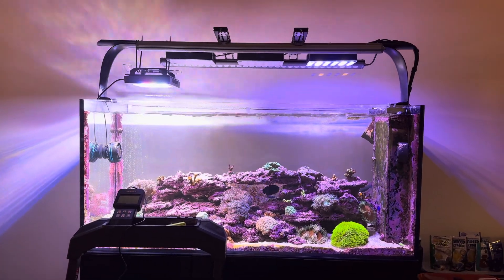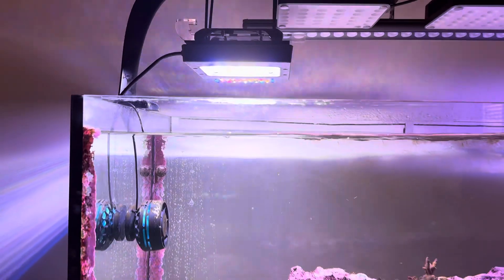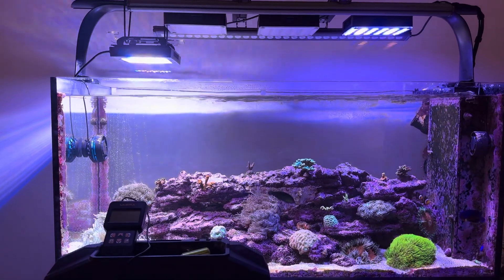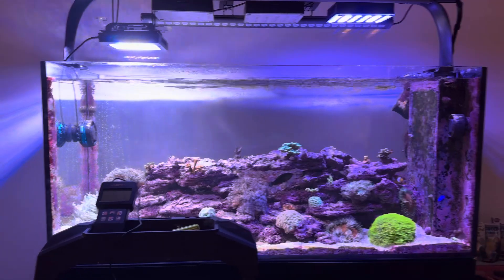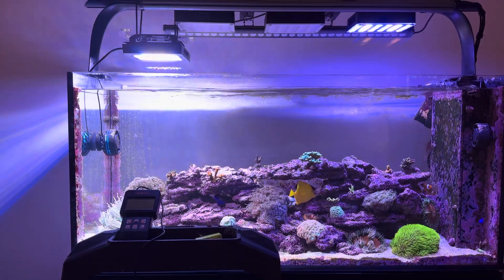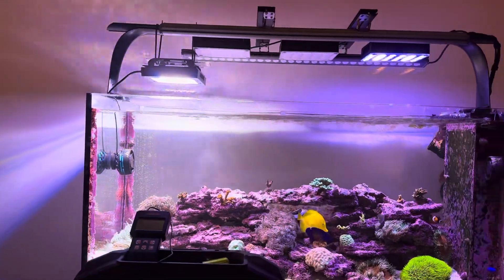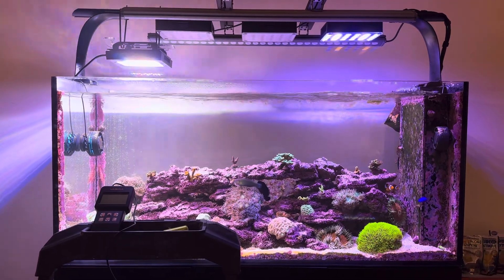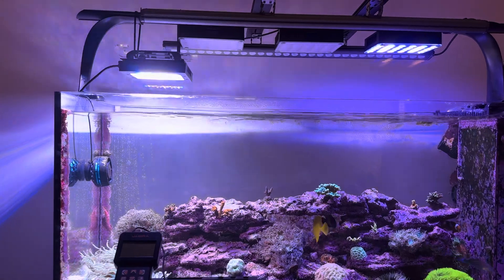Reef Light Showdown: EcoTech Radion G6 v. ReeFi Uno 2.0 Pro - A Battle Of Intensity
This is my intensity comparison between the EcoTech Radion XR15 G6 Pro, and the ReeFi Uno 2.0 Pro!